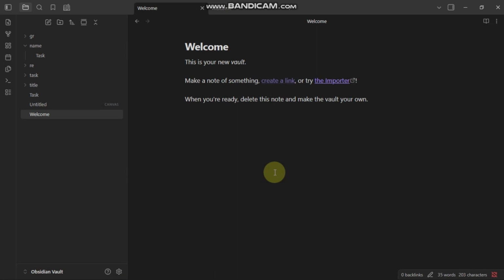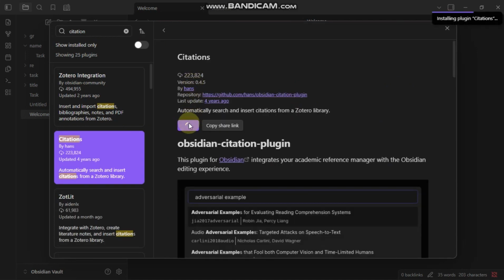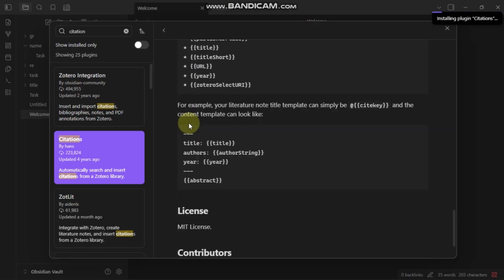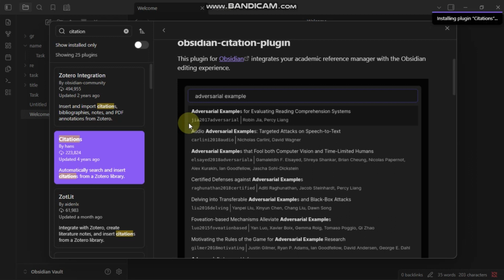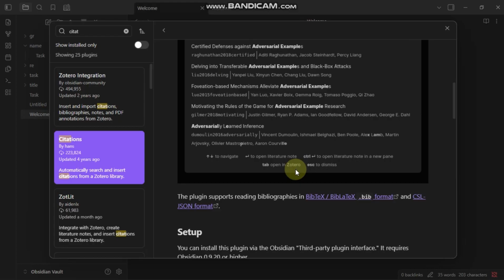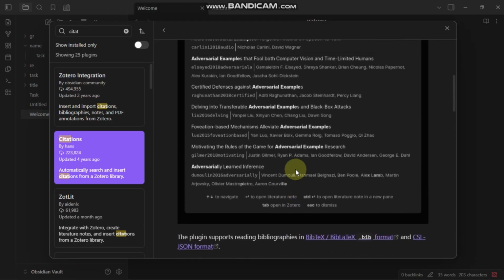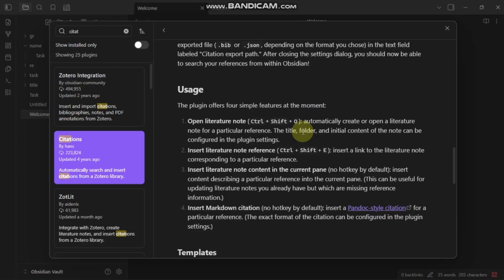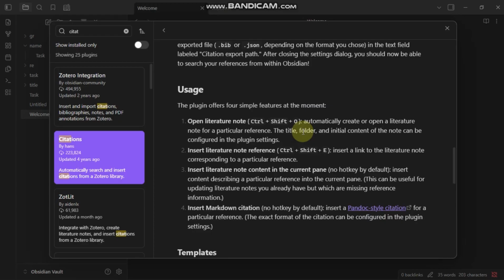How To Use Citations Plugin In Obsidian [2026 Guide]